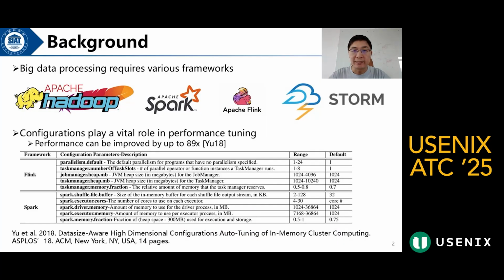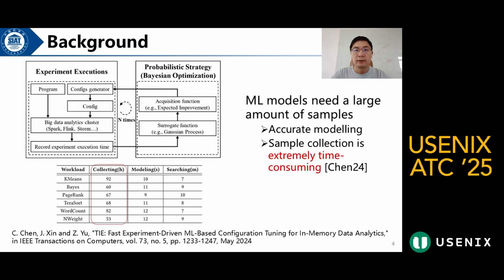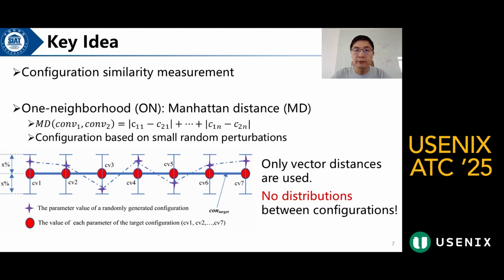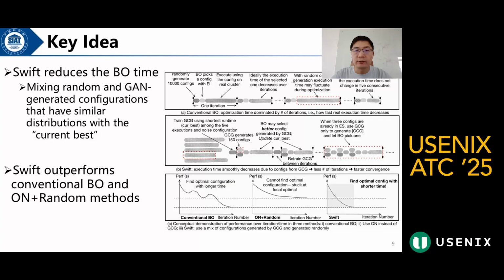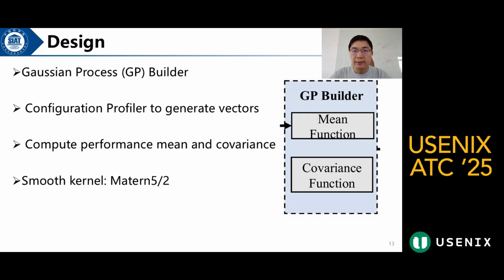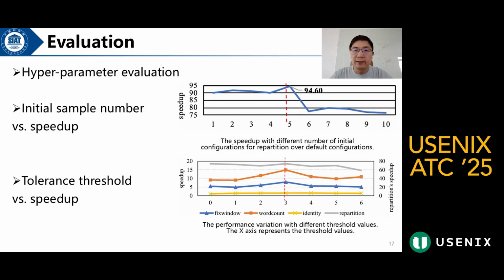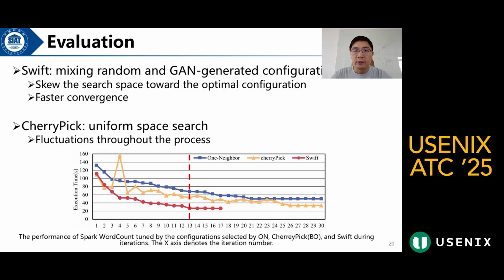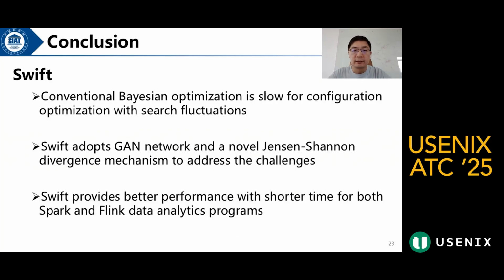USENIX ATC '25 - Swift: Fast Performance Tuning with GAN-Generated Configurations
Swift: Fast Performance Tuning with GAN-Generated Configurations

Chao Chen and Shixin Huang, Shenzhen Institutes of Advanced Technology, Chinese Academy of Sciences; Xuehai Qian, Tsinghua University; Zhibin Yu, Shenzhen Institutes of Advanced Technology, Chinese Academy of Sciences; and Shuhai Lab, Huawei Cloud

This paper proposes Swift, a novel Bayesian Optimization  (BO) based parameter configuration tuning approach for big  data systems. The key idea is to leverage a generative AI  approach, generative adversarial network (GAN) , to generate  high quality configurations based on the evaluated configuration with the highest performance. Mixing these configurations with randomly generated ones has the effect of skewing search space toward the optimal configuration, leading to faster convergence and less optimization time. Our substantial experimental results on Apache Flink, Spark programs, and an industrial setting show that Swift significantly improves the performance of data analytics over state-of-the-art approaches in dramatically shorter time.